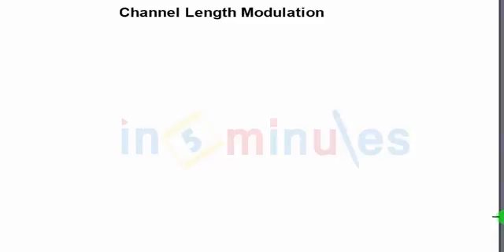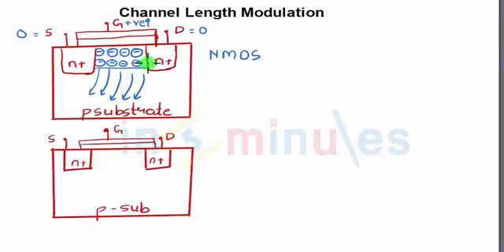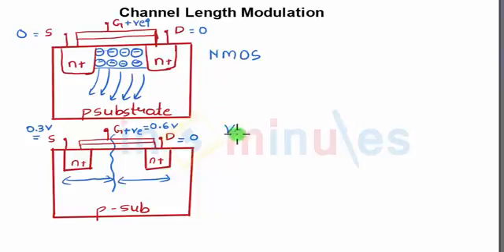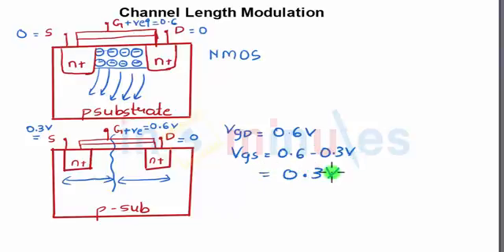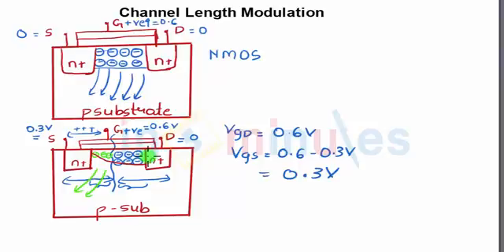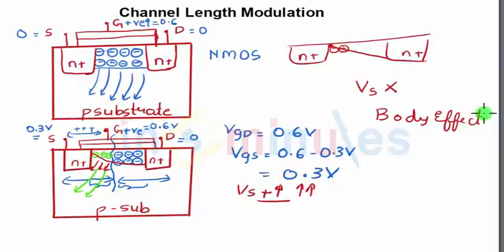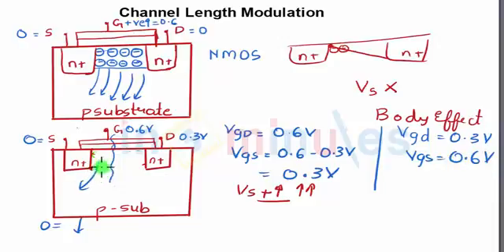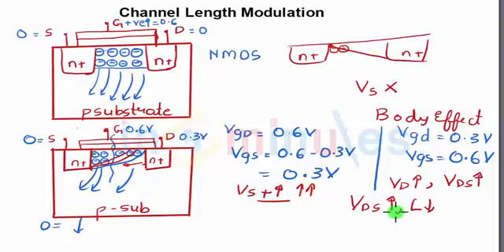Module1_Vid13_Channel Length Modulation General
Hi All,

This video basically covers the Channel Length Modulation General.